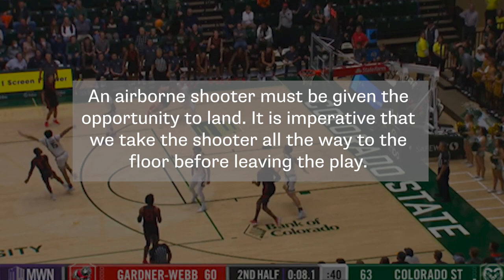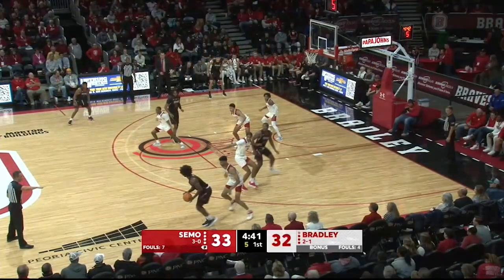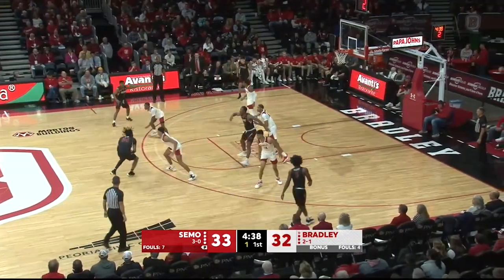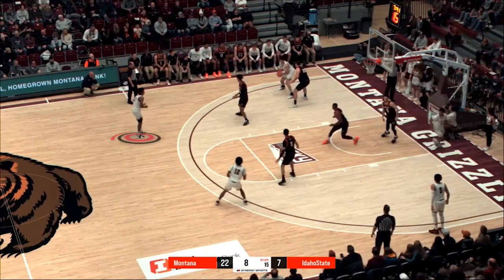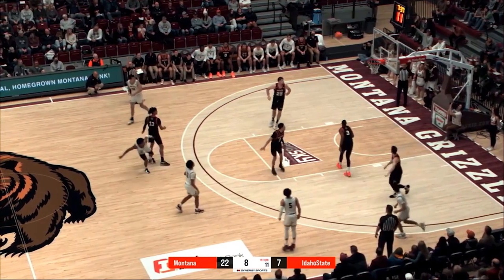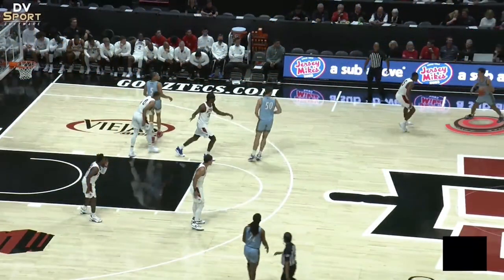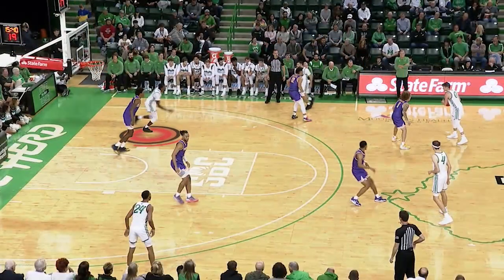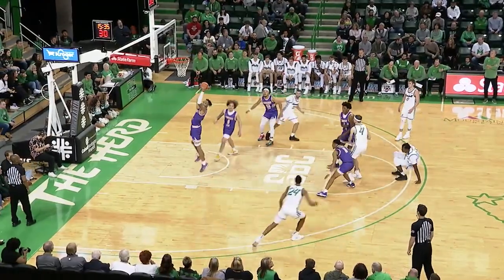2022-23 NCAA Weekly Whistle #2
Chris Rastatter, NCAA national coordinator of men's basketball officials, clarifies and provides examples of rules points of emphasis for the 2022-23 men's basketball season.
This episode focuses on Jump Shooters - Flops and Fouls.